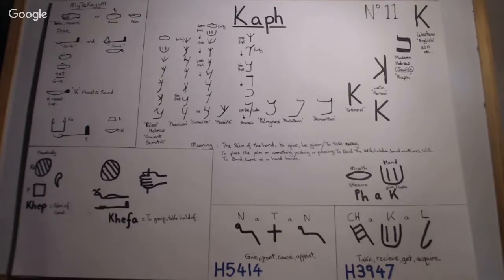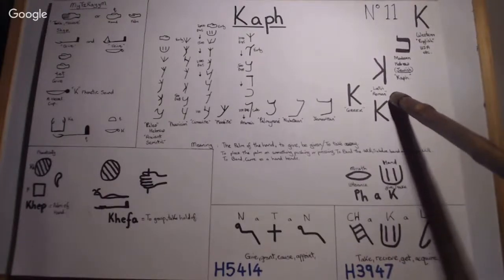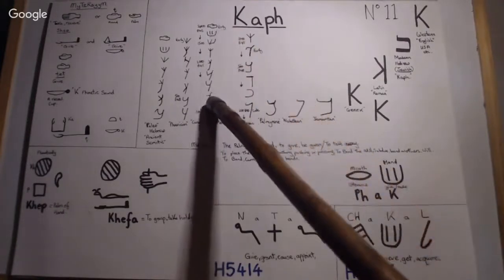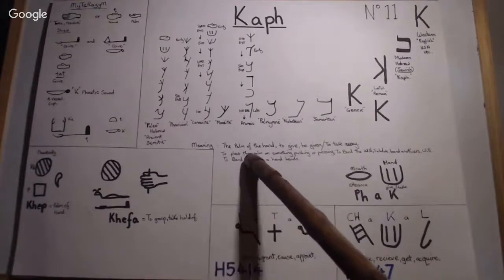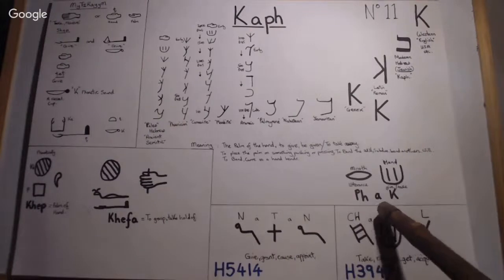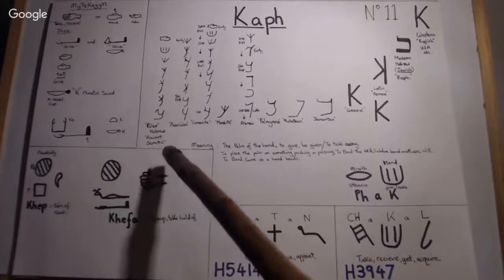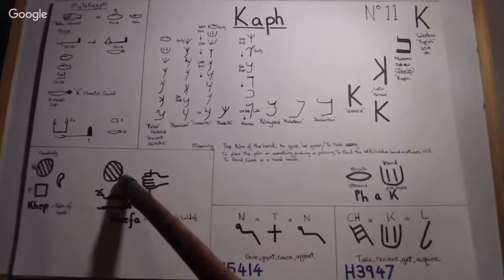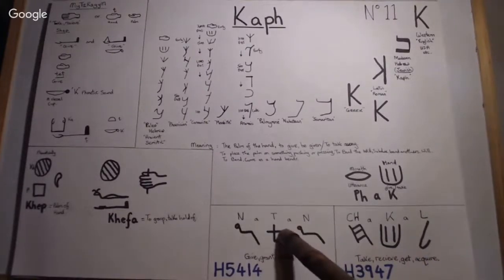Kaph =The Hand That Gives and Takes.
the 11th letter,K.